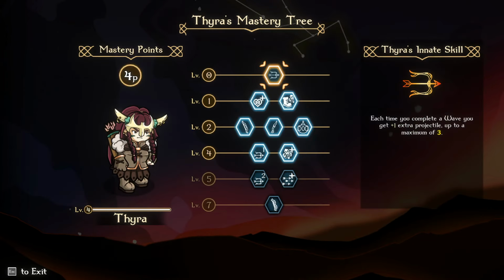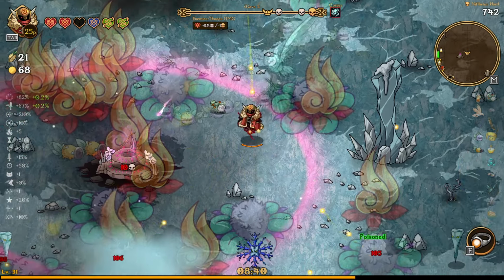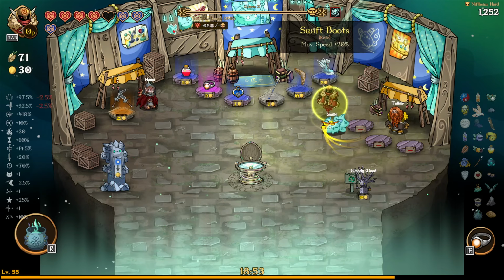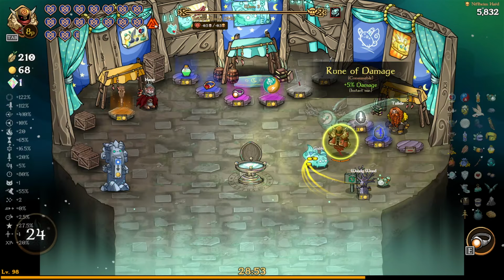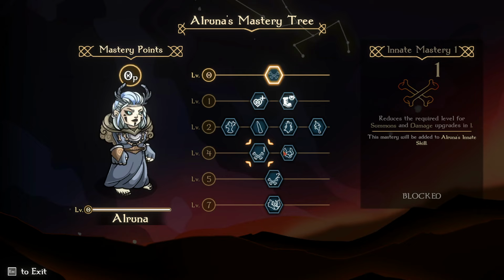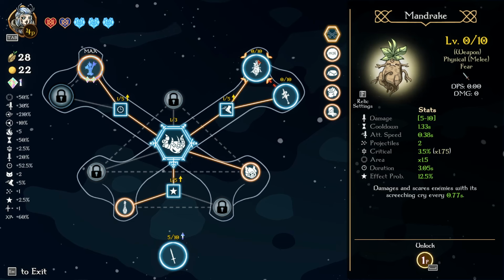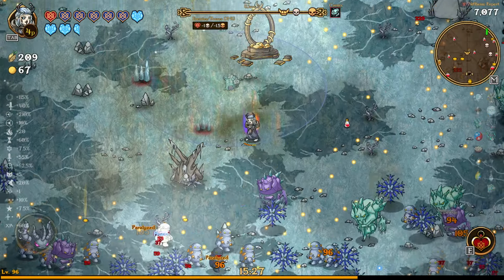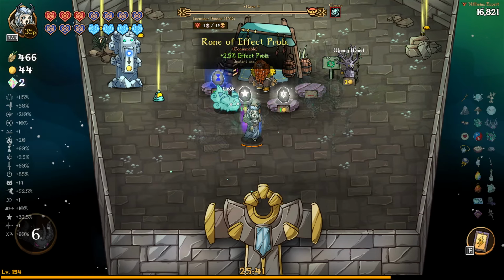Viking Bullet Heaven 1.0 Release! | Nordic Ashes